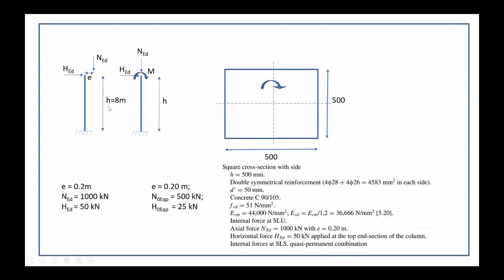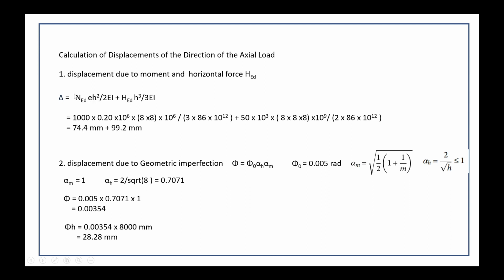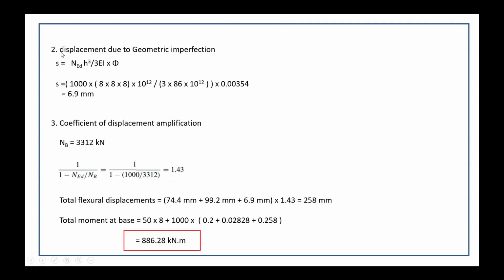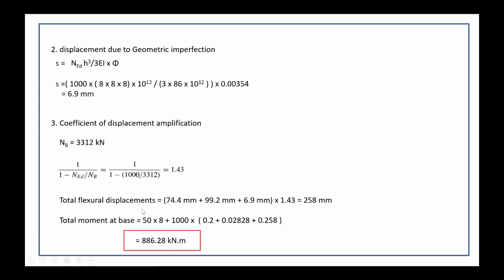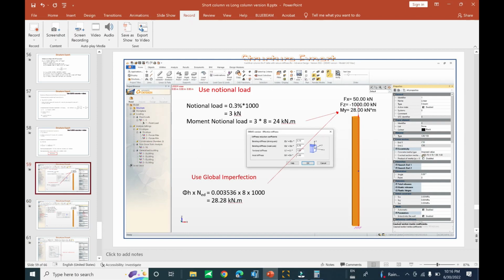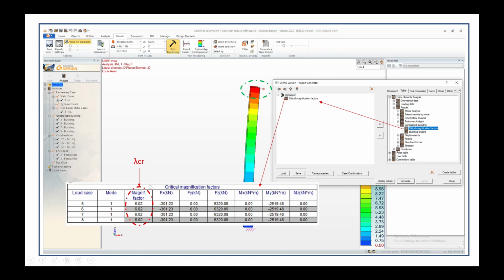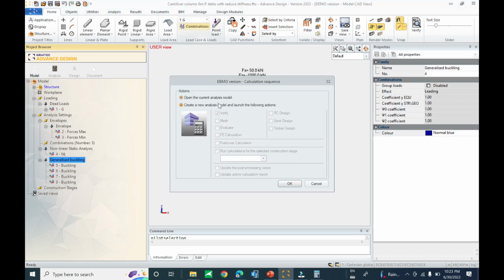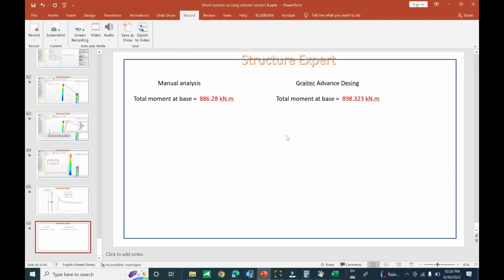Big P delta, small P delta, amplification factor, notional load manual vs FEM with example part2